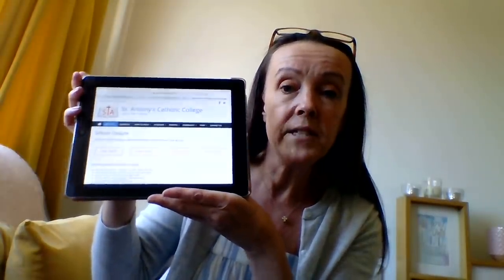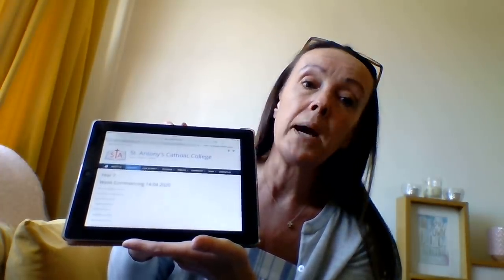Parent Update - 15th April 2020